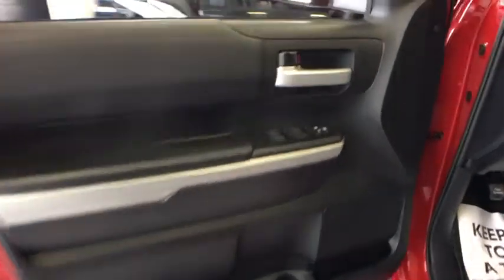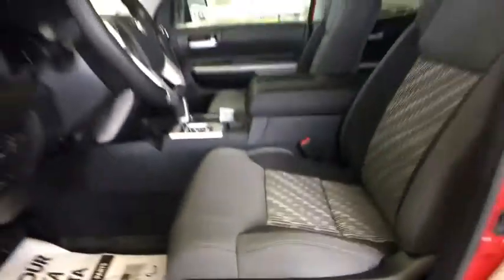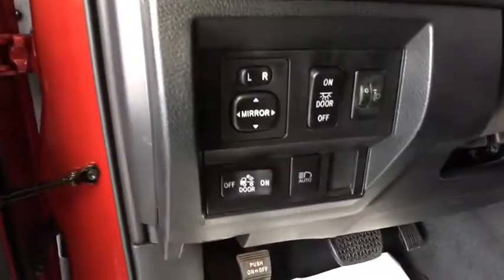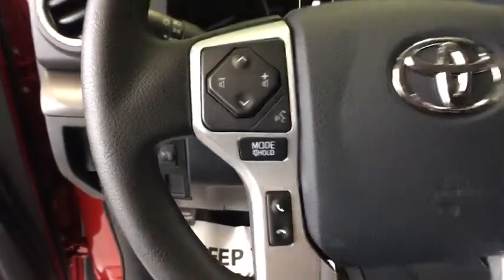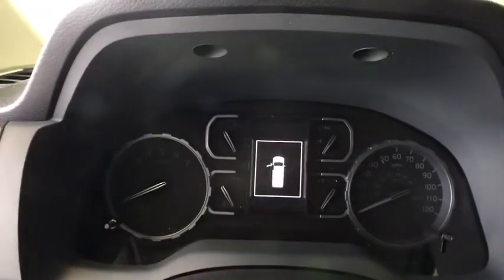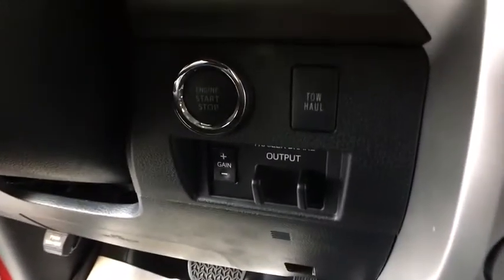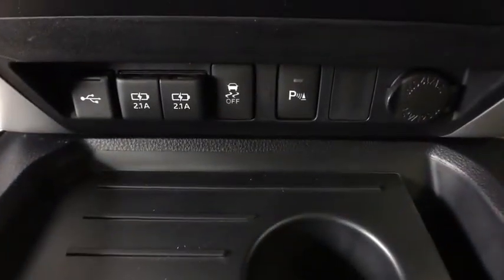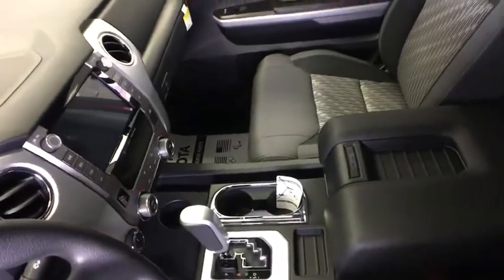2020 Toyota Tundra Sayre, PA, Binghamton, Ithaca, NY, Scranton, PA, Endicott, NY TT09209X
Barcelona Red Metallic New 2020 Toyota Tundra available in Sayre, Pennsylvania at Williams Toyota Sayre. Servicing the Binghamton, Ithaca, NY, Scranton, PA, Endicott, NY area.

This 2020 Toyota Tundra SR5 in Red features: 4WD 6-Speed Automatic Electronic i-Force 5.7L V8 DOHC 32V LEVbrbrbrWilliams Toyota of Sayre is your local headquarters for all things Toyota! We offer all your favorite Toyota cars such as the Corolla, Camry and Avalon along with the Prius family of Hybrid vehicles. We also have a wide selection of SUV and Trucks from the Rav4 and Highlander to the Tacoma and Tundra. Our large selection of pre-owned vehicles has something for everyone. We are proud to serve Bradford County, Tioga County, Chemung County, Susquehanna County, Broome County and Sullivan County.